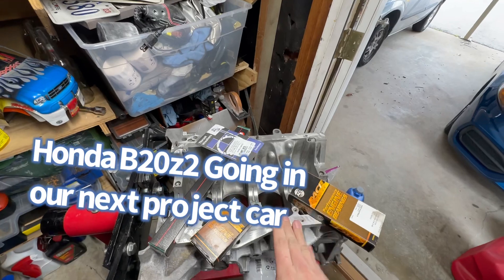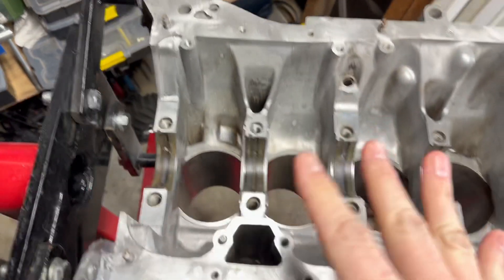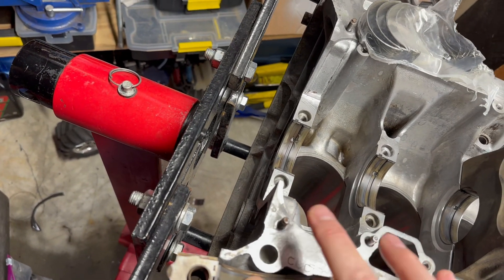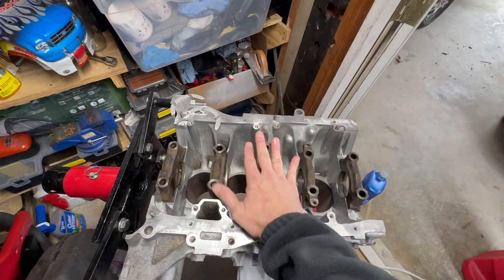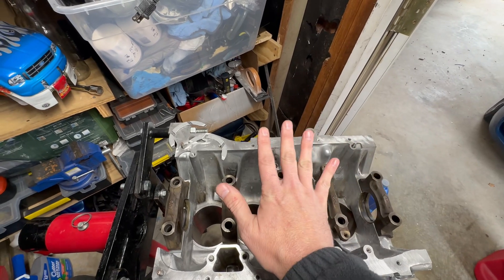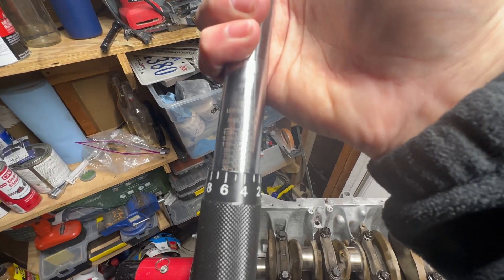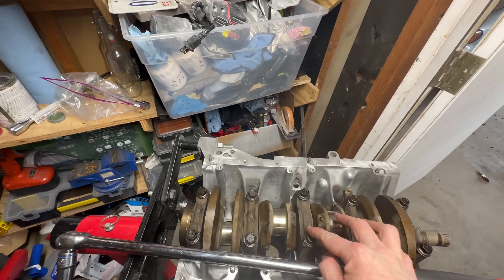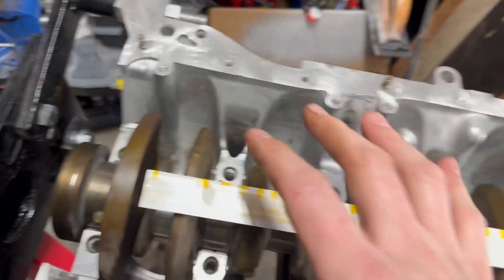Honda B-series, Crank bearing oil clearances/Torque specs!!!!!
Honda b series engine civic vtec B20 crank bearing replacement acura integra B20 vtec Honda crank bearing clearance crankshaft plastigage do it yourself how